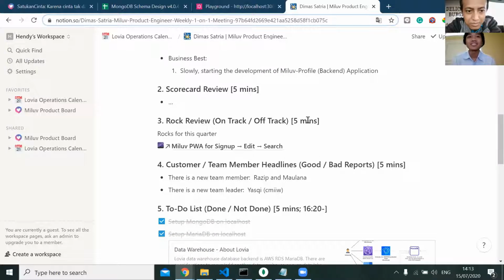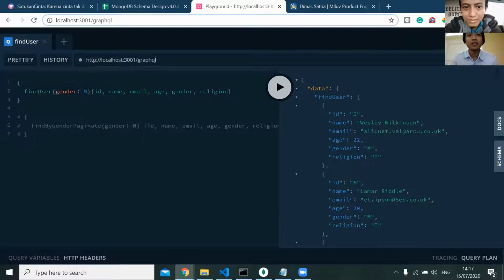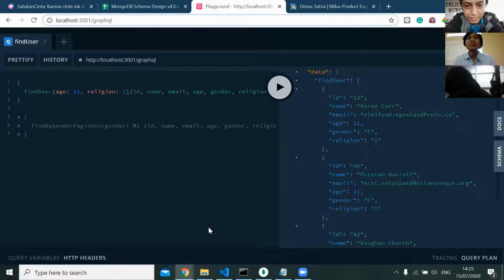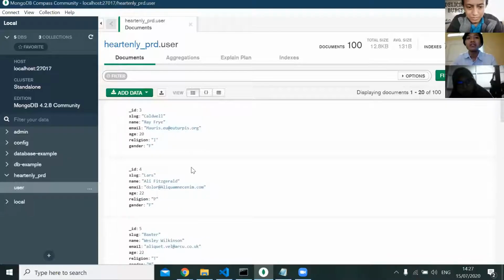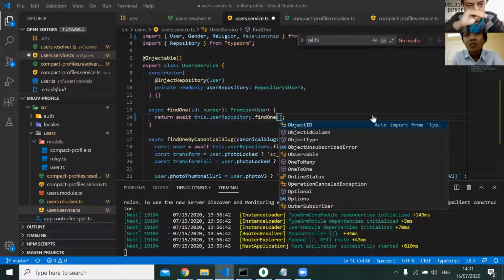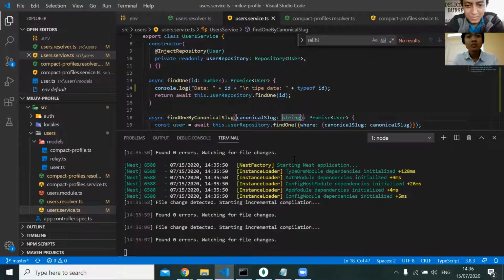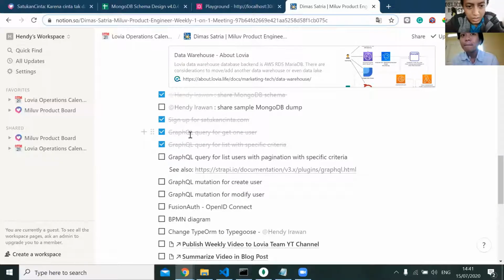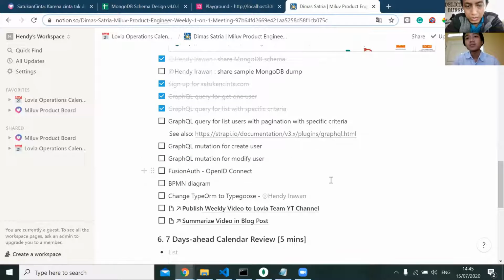NestJS for GraphQL API with React & Ant Design Mobile (1/3) - Group Meeting Dimas, Kevin, Angky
1. NestJS, GraphQL API, MongoDB (backend)
2. React Web App UI, Ant Design Mobile (frontend)